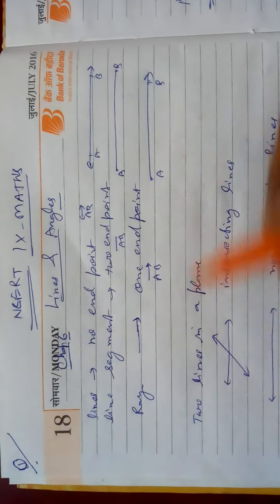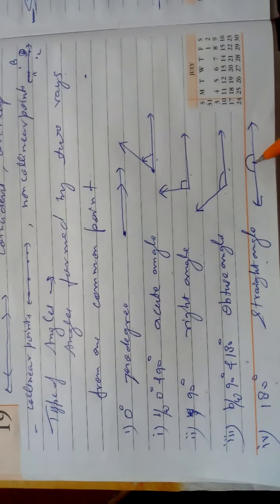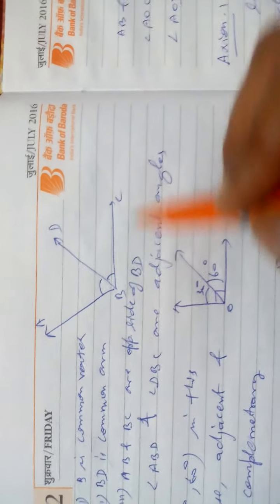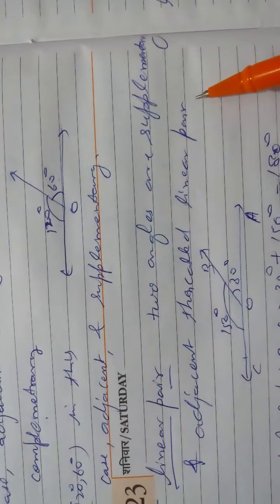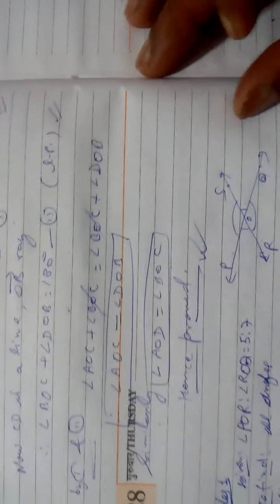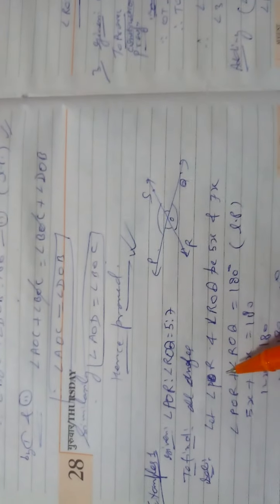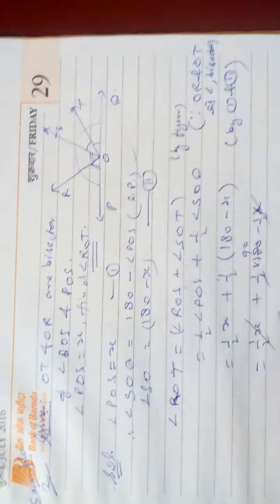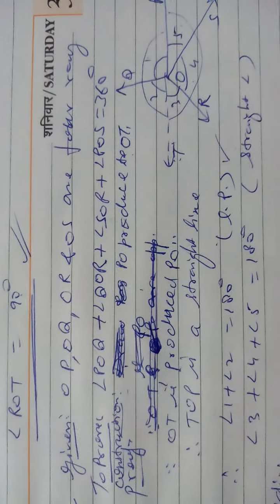NCERT IX MATHS CH 6: LINES AND ANGLES LECTURE 1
Introductory lecture and examples